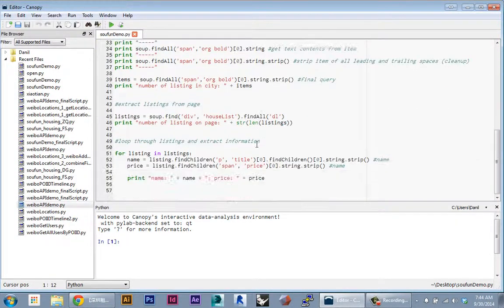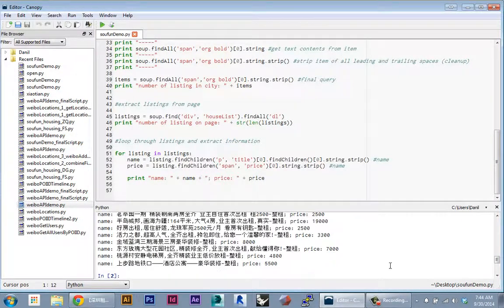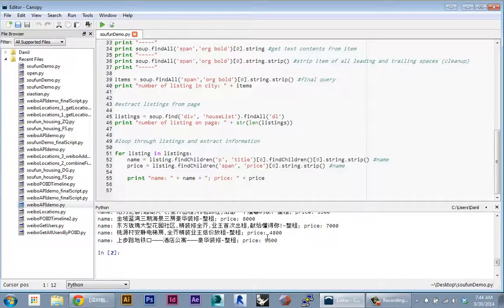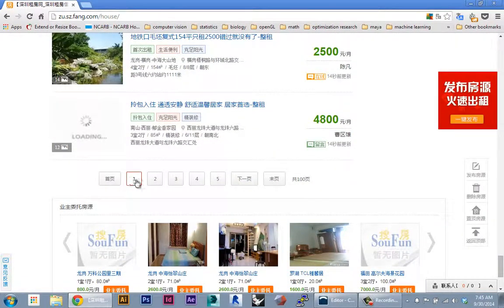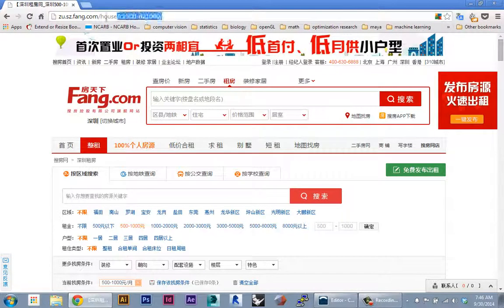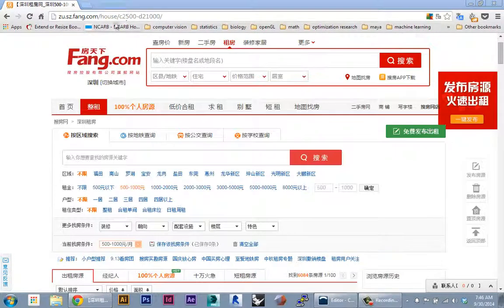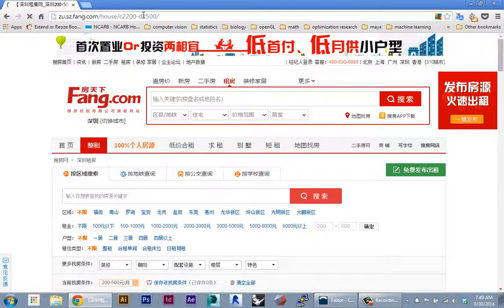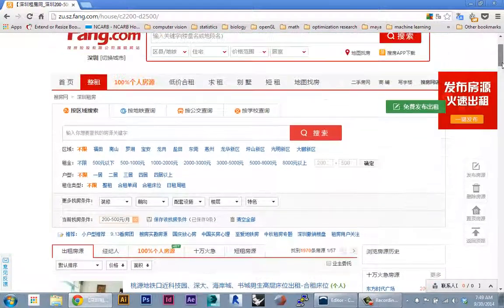Data Mining the City FA14: WS Addendum Part 1/4: Advanced HTML and Web 2.0 structure